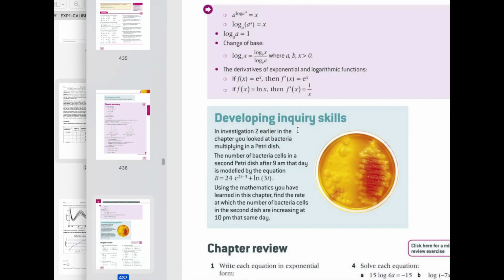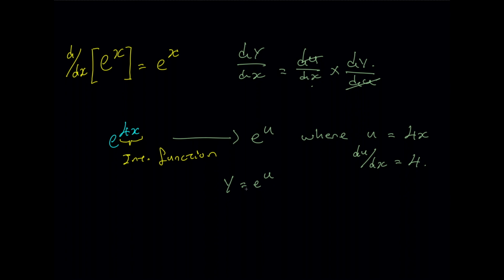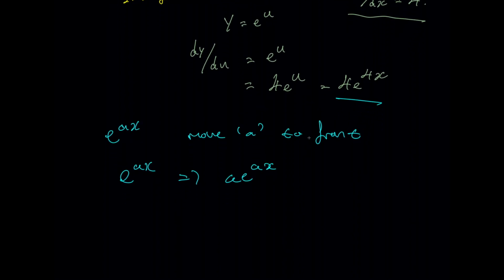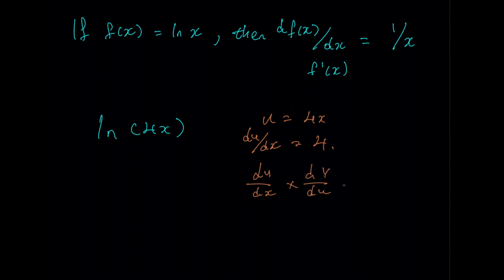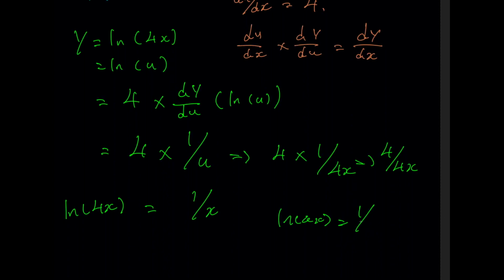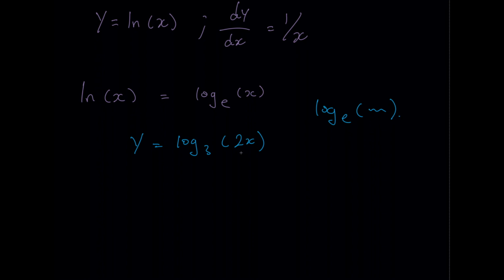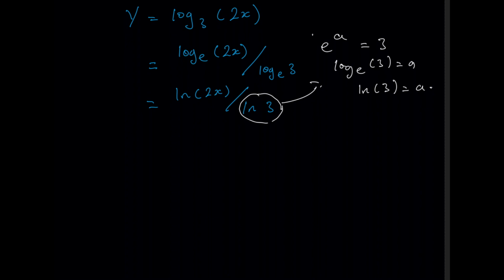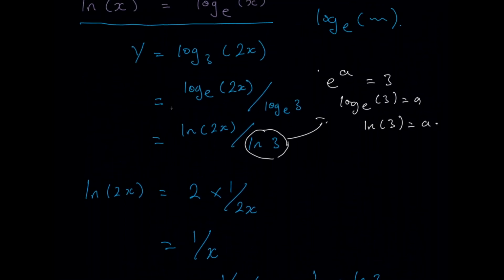[IB Mathematics] Differentiating Exponential and Logarithmic Functions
This video aims to teach students and strengthen their current understanding of differentiation, in particular, with exponential and logarithmic functions.

Created by Oscar Li and reviewed by Yannis.